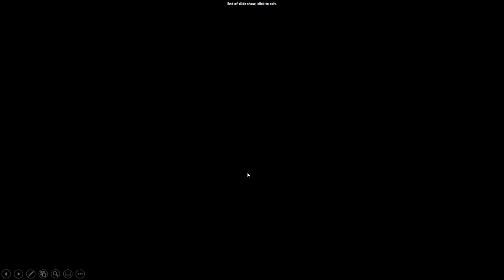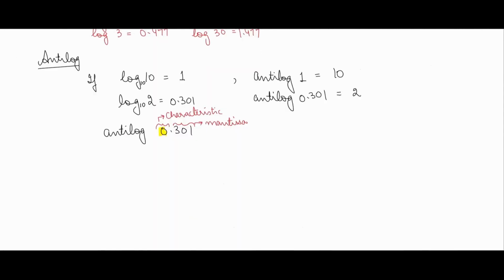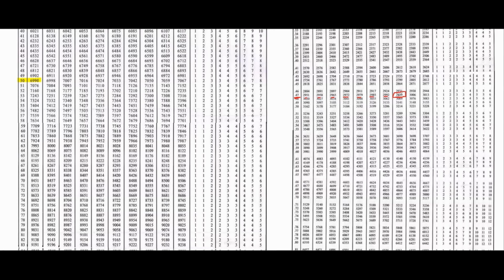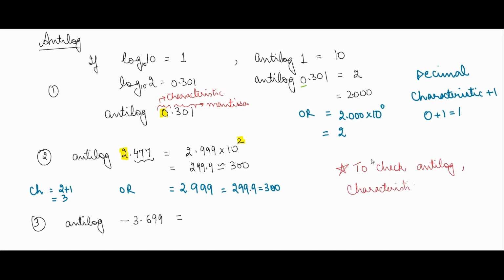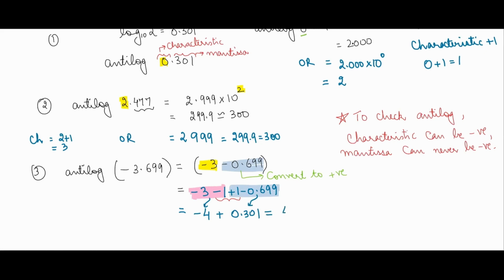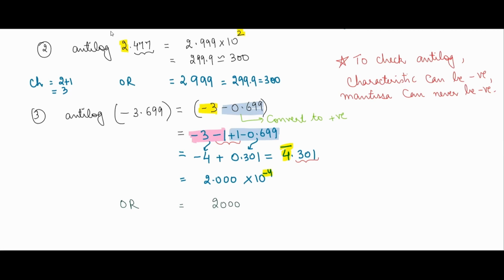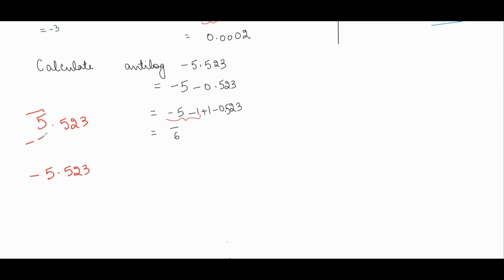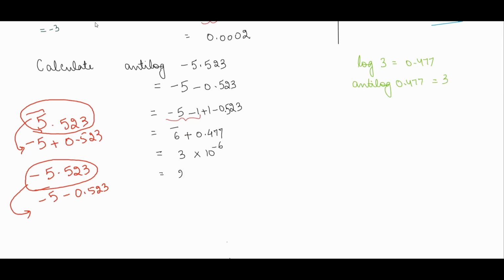TIPS AND TRICKS | How to find ANTILOG with and without using Log Table Part 2 |NEET |JEE |Bhatia mam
Watch this video to know how to learn tips and tricks to calculate antilog value using antilog table and without it, to make your calculations faster and easier in NEET, AIIMS and JEE exam.

For going through the entire list of chemistry practicals for board exams, go through the playlist on my channel.